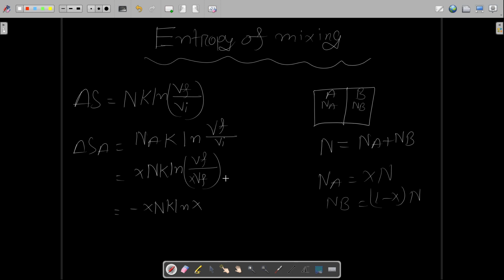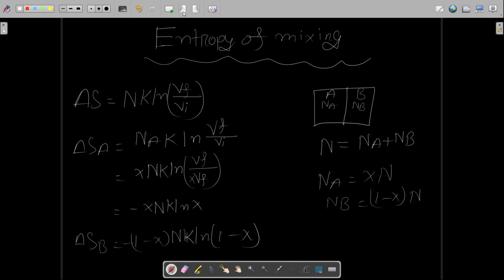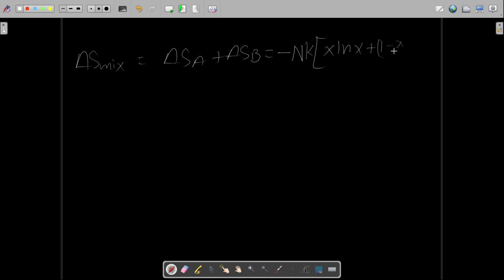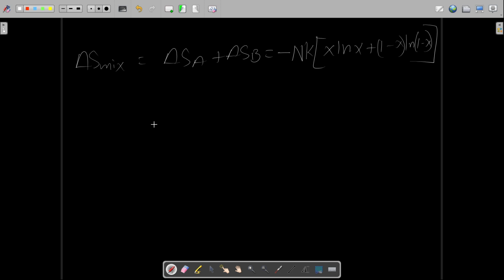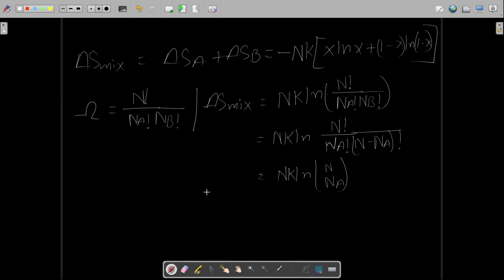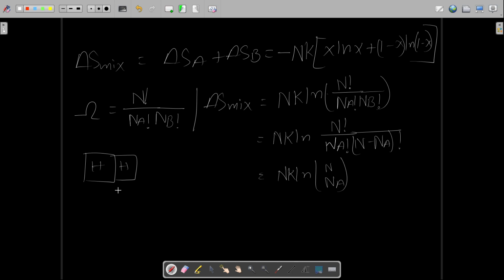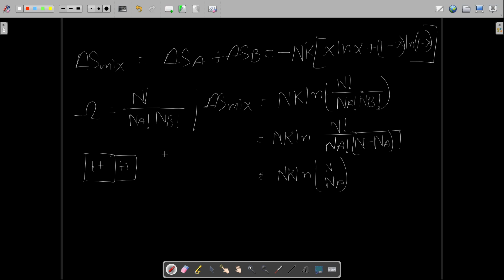Entropy of mixing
Well, uploading after a long time and certainly felt a bit ungainly. Excuse that!